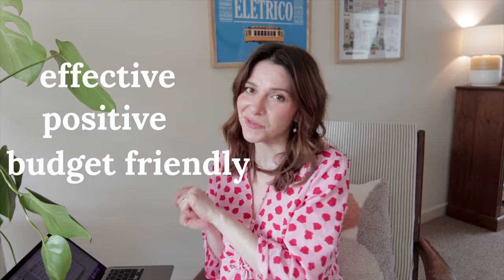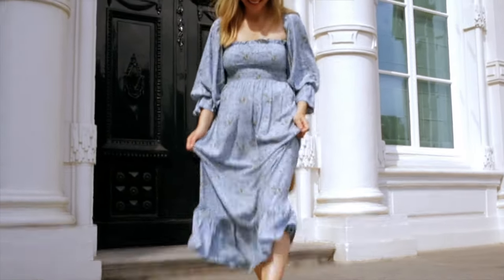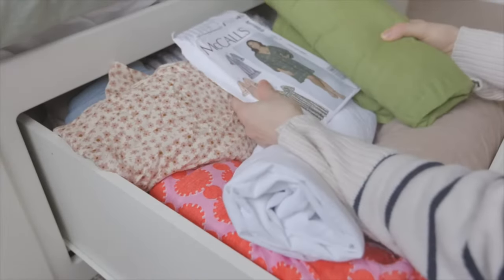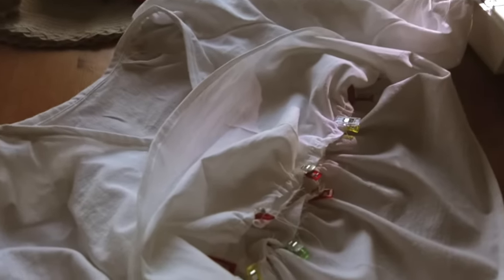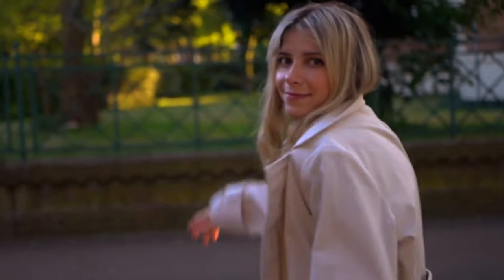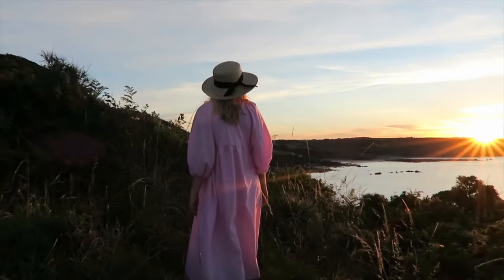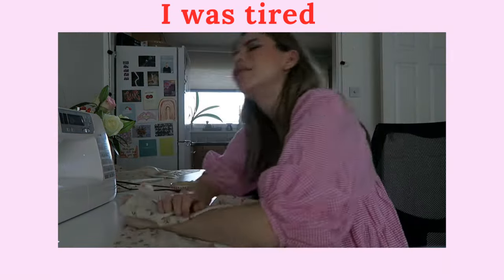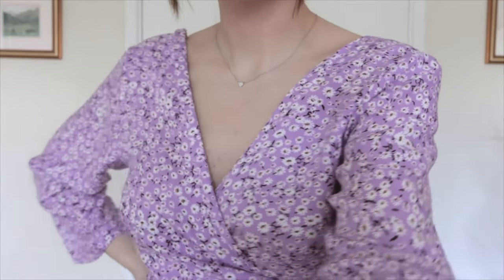How to Learn to Sew for Free (Exact Plan for Making your Own Clothes)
Join me as I talk about How to Learn to Sew for Free. I'll give you my Exact Plan for Making your Own Clothes.

It's been such a wild journey since i started sewing 3 years ago, and I can't wait to share with you how I taught myself to sew and all I've learnt along the way in order to get you off to the best start possible.

So jump in and follow along as I share my journey of sewing and more specifically, I will share easy steps for how you can learn to sew for free. There's some epic ideas to kickstart your clothes making career.

Useful Videos You Might Enjoy

Everything is filmed and edited by myself.

Hope you enjoy this Sewing Vlog❣️

About me: I'm Alexandra and I live in Oxfordshire together with my husband and our adorable daughter. I sew and make videos about it. I love creating and I want to share my progress of spending time with my craft, whether it's sewing or other activities. I want to give you as much encouragement for your creativity and my hope is that you'll find a lot of positivity on this channel. Lots of love, Alexandra